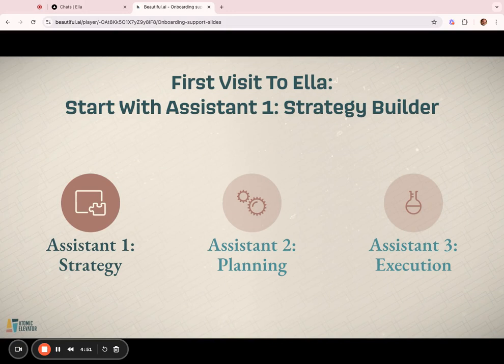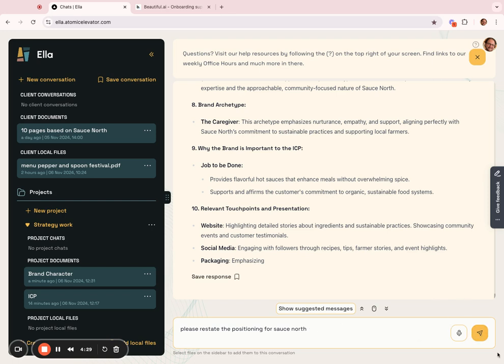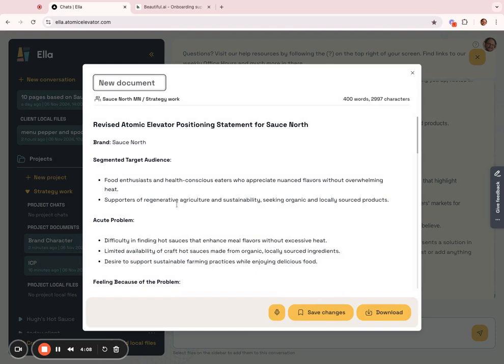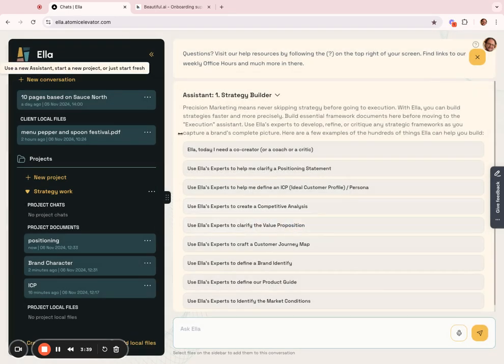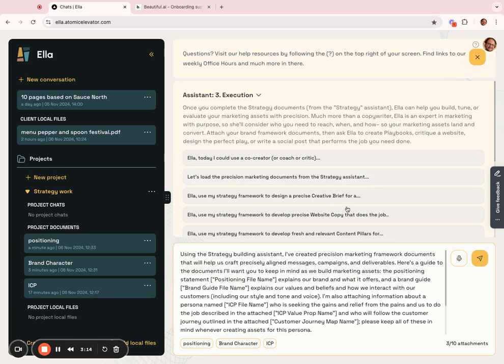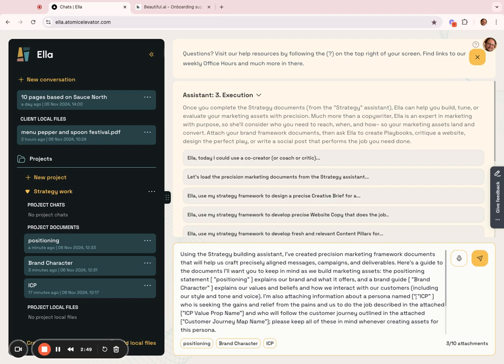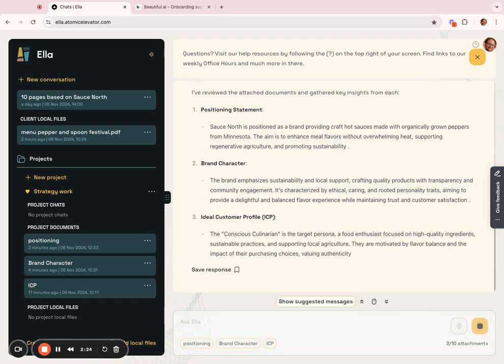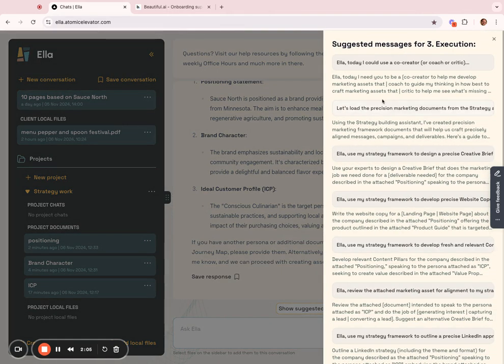3rd Floor : Mastering Ella's File System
In this video we'll review how to take the work you did in the Strategy Builder Assistant and move it over to a new conversation where you can use the Execution Assistant to create content.
While we do that we'll explore some of the basic navigation like using folders and saving documents.